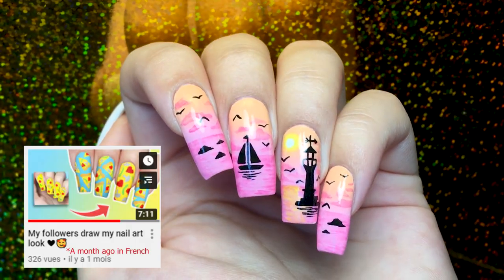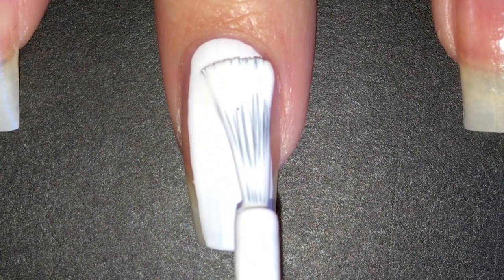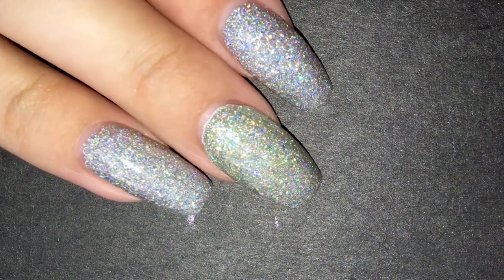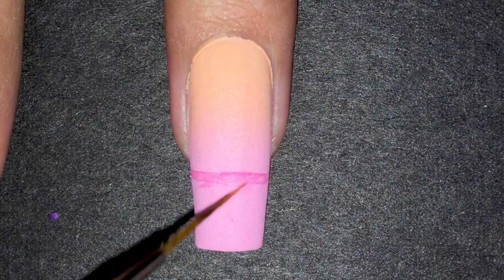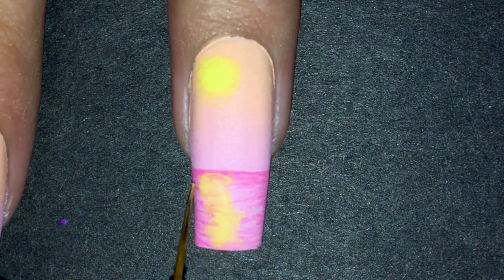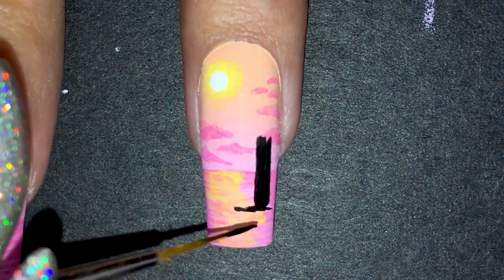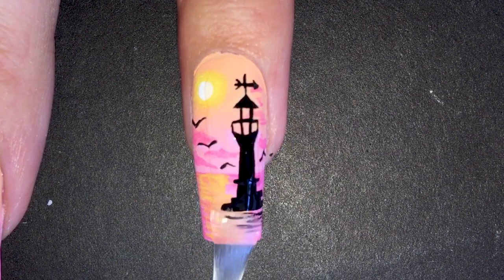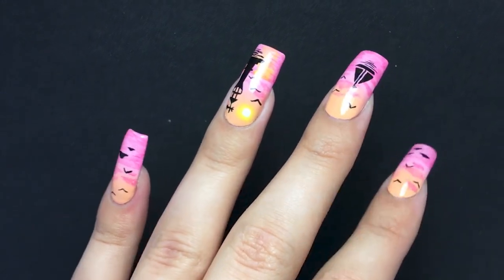Sunset seascape nail art | Freehand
Hi everyone!
After a month without uploading I'm back I hope you liked this video! Those types of designs (gradients with freehand on top) are my favourite kind
Also, I'm trying to reach 1000 subscriber to be able to turn on monetization which could help me buy a camera to upgrade the quality of these tutorials, so please consider subscribing!

Products used:

- Personnelle White Polish
- DecoArt acrylic paint
- Revlon Quick Dry Top Coat
- Dollar Store Makeup Sponges

Music from Jarico - Island